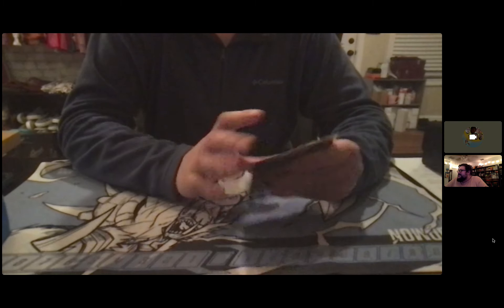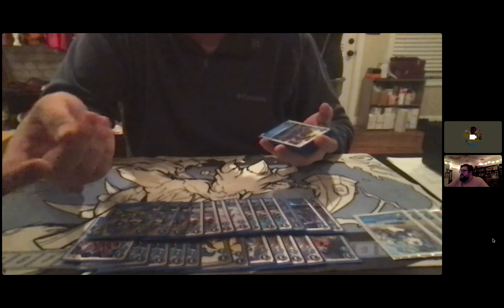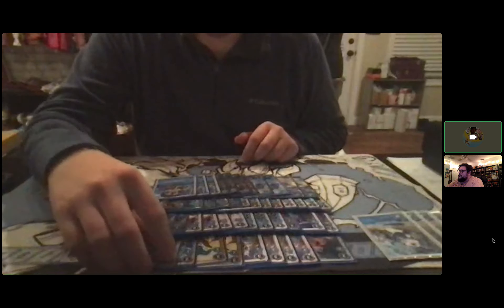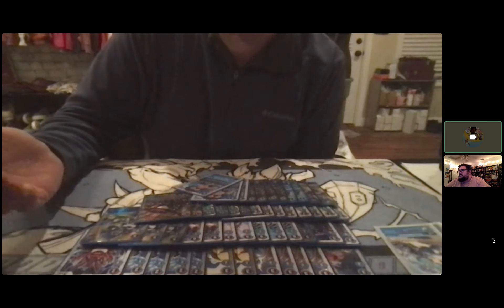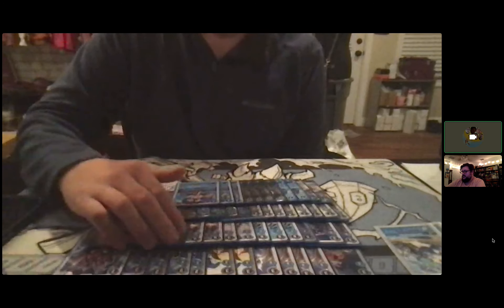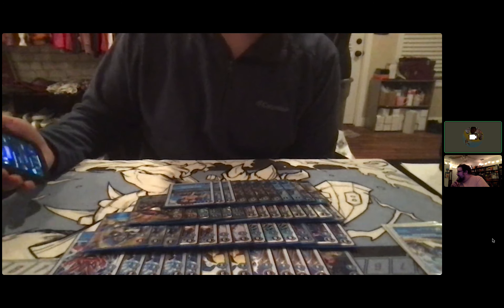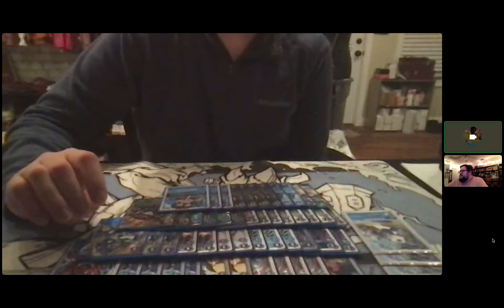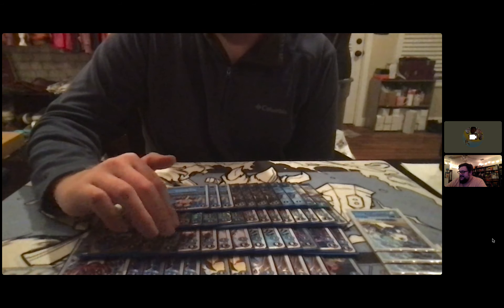Digimon TCG // ENG 5.0 // UNDEFEATED GEN CON (9-19) DECK PROFILE AND BREAKDOWN WITH TREY MULLING GFG